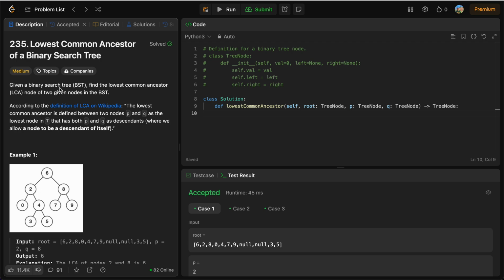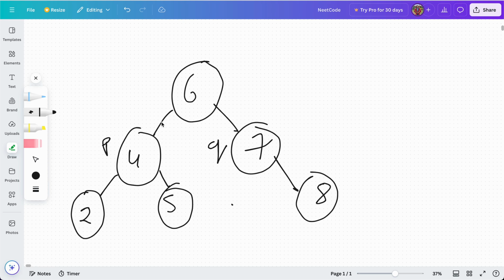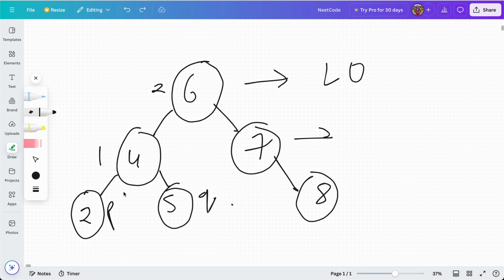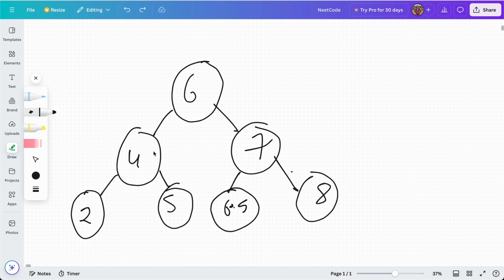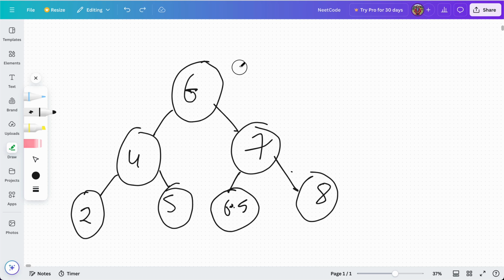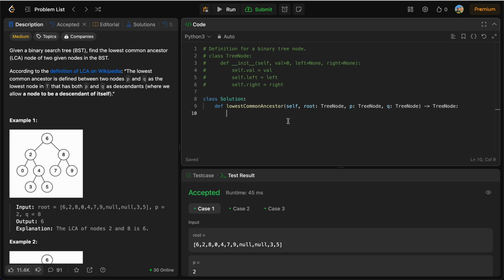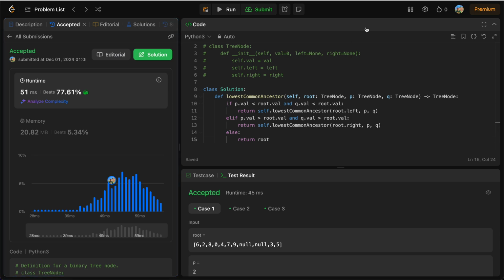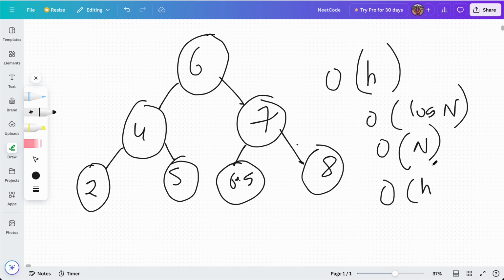Lowest Common Ancestor of a Binary Search Tree - LeetCode 235 - Python (Easy Explaination)